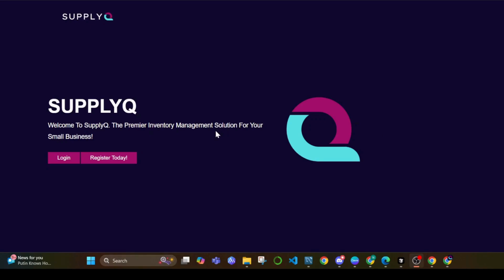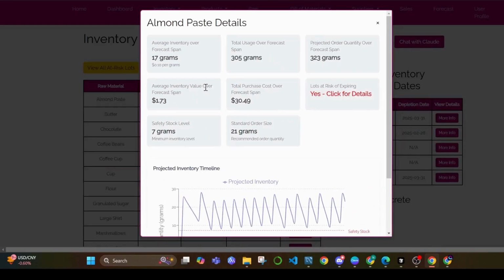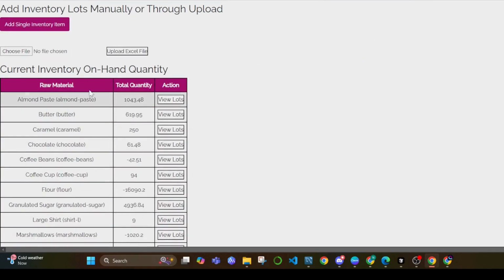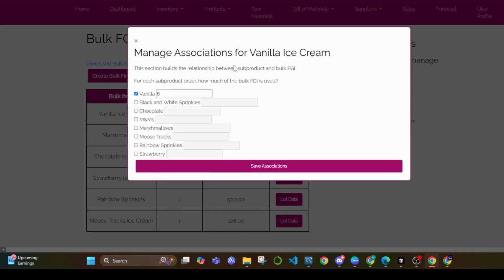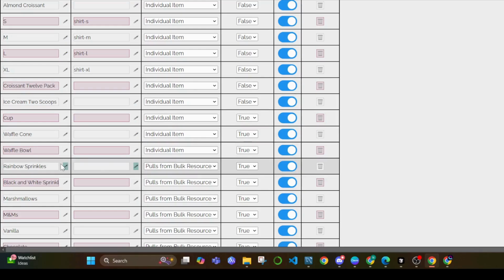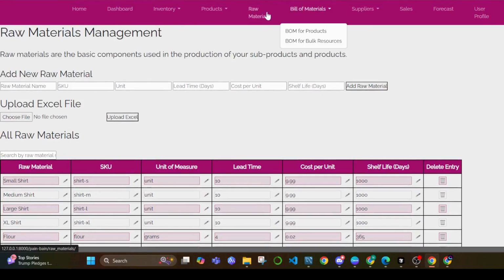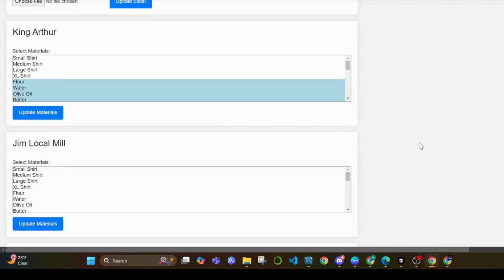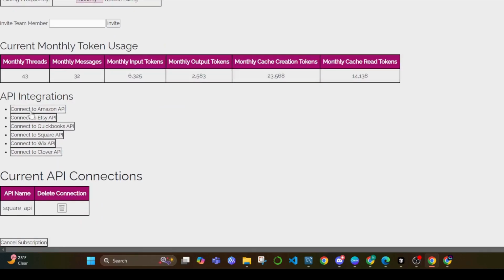SupplyQ - A High Level Introduction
This video is a high level overview of all aspects of the SupplyQ ecosystem.

From the dashboard, to product syncing, to how AI fits into the fold, this video will act as a companion as you familiarize yourself with SupplyQ.